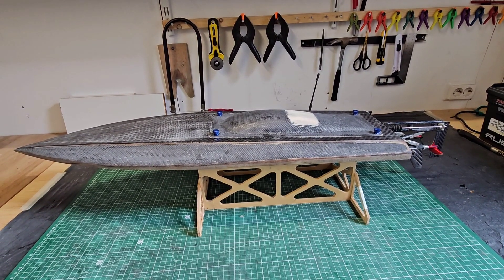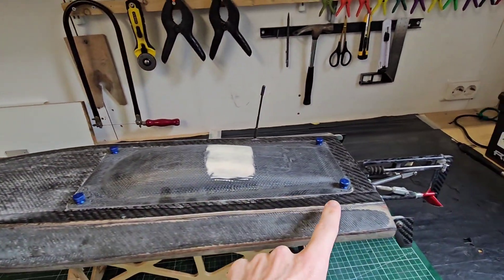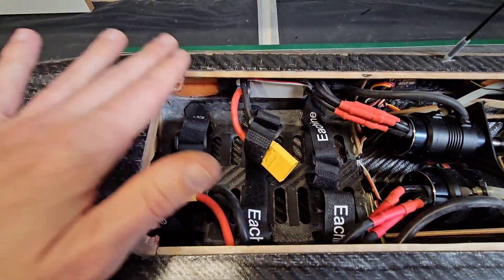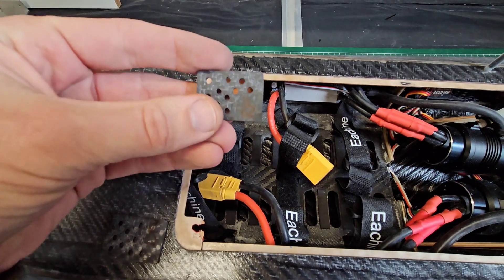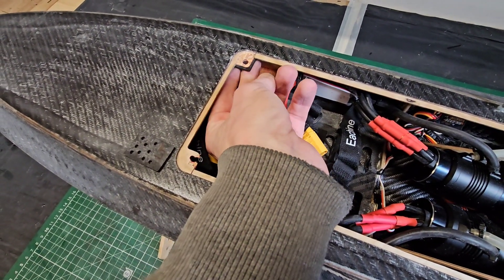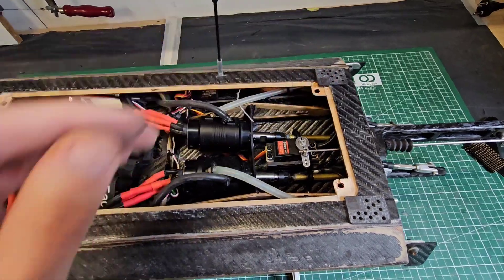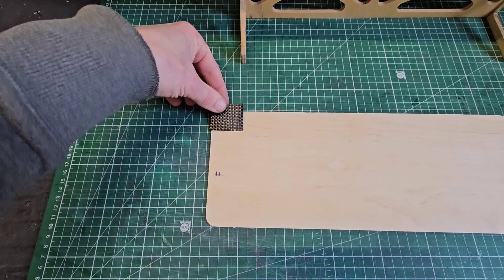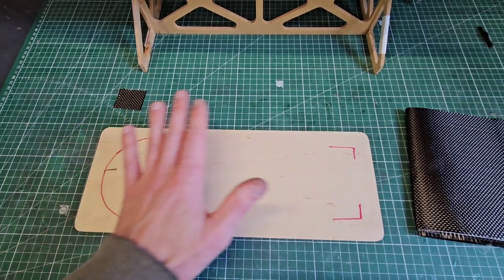RC Boat build: How to make a carbon fibre hatch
These are the  parts I used:

Carbon weave:

Thumb screws:

Flange nuts:

Boat spec:
Length: 850mm or 33.5"
Width: 245mm or 9.6"
Esc: 2x 150A Flycolor:
Motor: 2x Rocket 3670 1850kV:
Lipo: 2x CNHL 6S 3000mAh 100C
Drive: dual DIY stingers
Props: 44mm 1.9 pitch
Speed goal: 140 km/h or 87.5mph